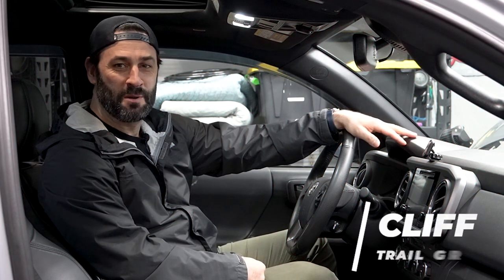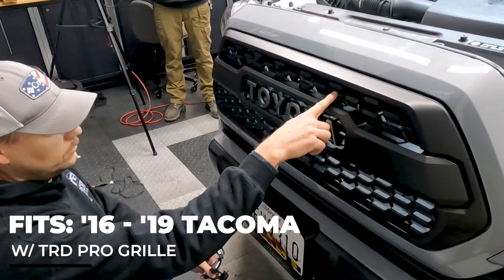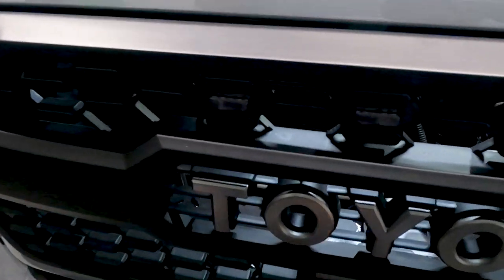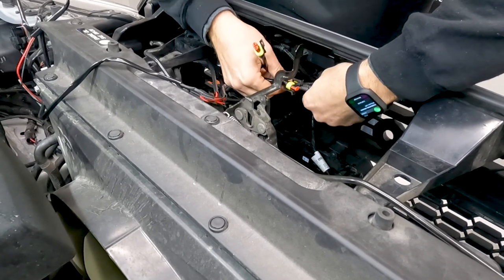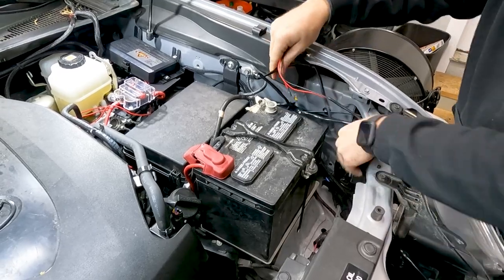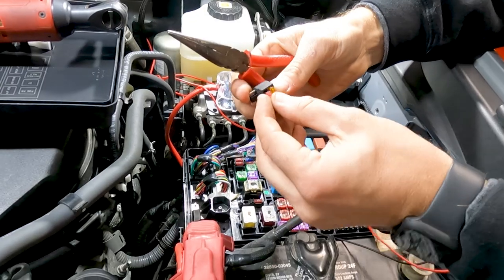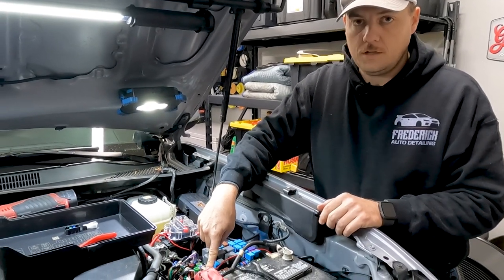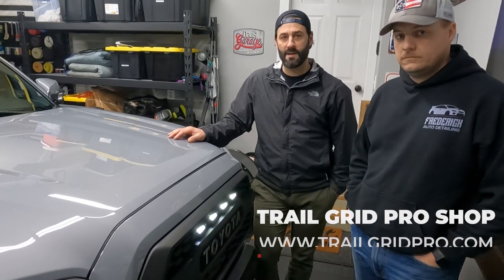Toyota Tacoma Grille Light Install | 2016 - 2019 Tacoma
In this install segment, we walk you through the complete Grille Light installation in a 2019 Toyota Tacoma.

Our Grille Lights package (available in white and amber) fits 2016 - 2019 Toyota Tacoma's with a TRD Pro Grille.